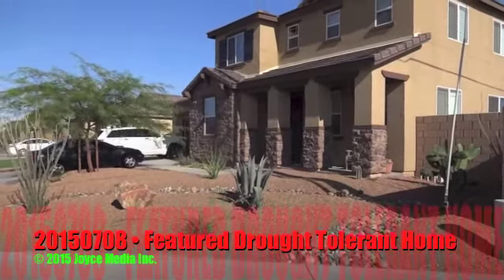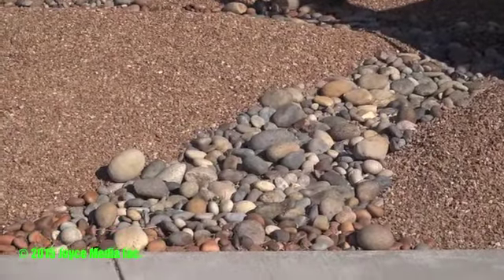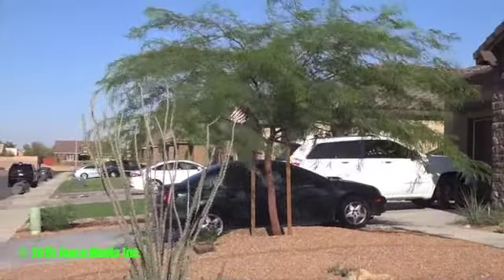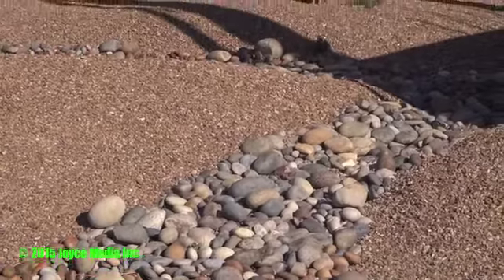20150708 • Featured Drought Tolerant Home • 93560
Under $30 per month pays the water bills for this modern home in Rosamond with a xeriscape yard front and back.
 “This is the desert. Why are people trying to grow grass here?” asks Tina Cross who comes from New York.
 In fact she and her husband Justin asked their contractor if they could get a credit for the lawn he was putting in but he said Kern County required him to install grass and shrubs© 2015 Joyce Media Inc.

rosamond,news,enews,93560 (Postal Code),Drought (Disaster Type),gravel,xeriscape,drought tolerant,tina cross,justin cross